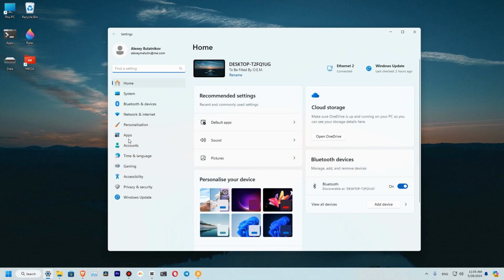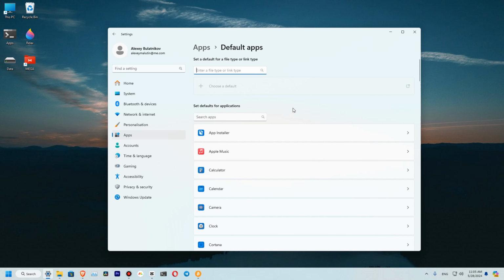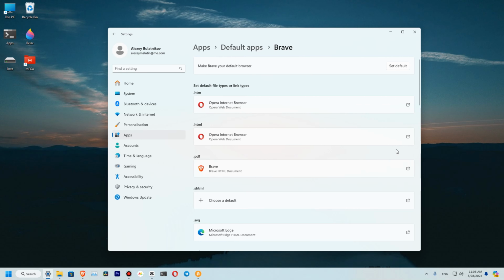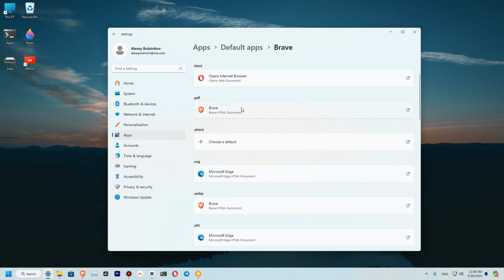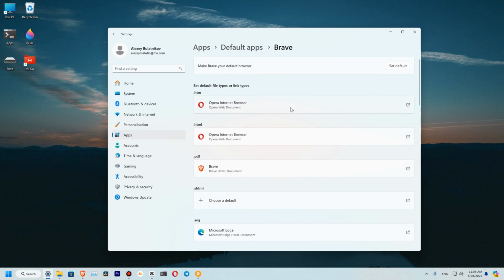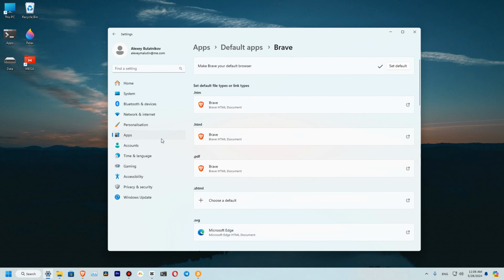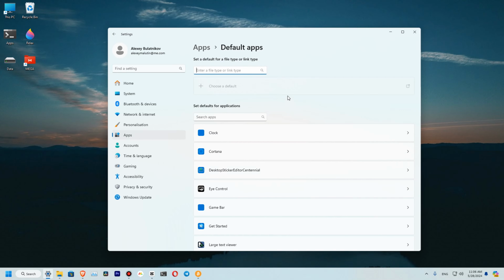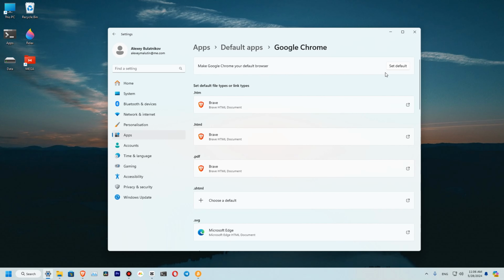How to Change Your Default Browser on Windows 11: Easy Steps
In this video, I encountered a problem where I needed to change my default browser on Windows 11 and didn't know how to do it. If you're in the same situation, this video will be helpful for you! I'll guide you through the simple steps to switch your default browser, whether it's Chrome, Firefox, Edge, or any other browser you prefer. Watch now to make your browsing experience more convenient and tailored to your needs!